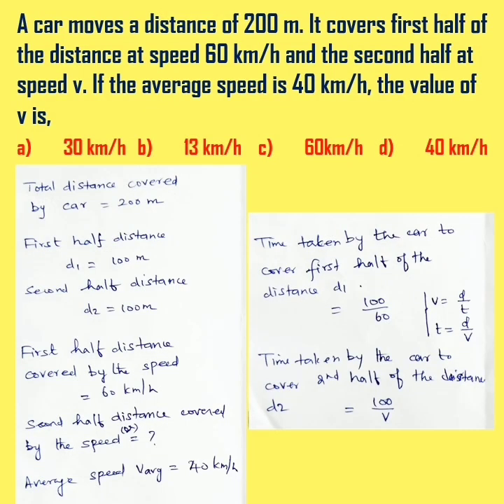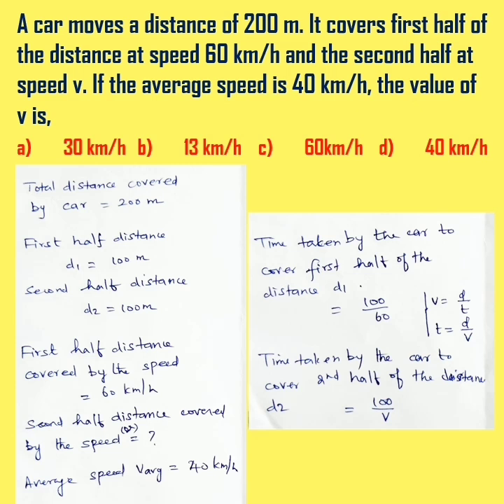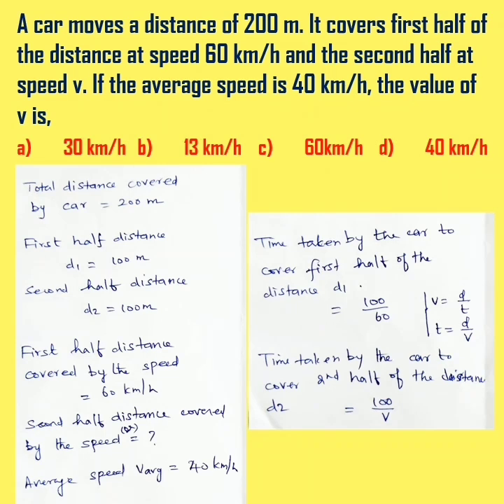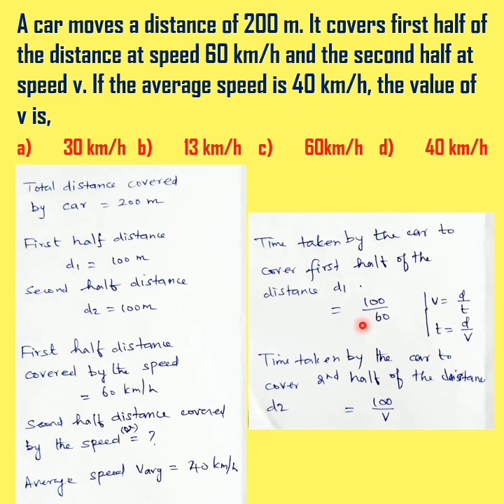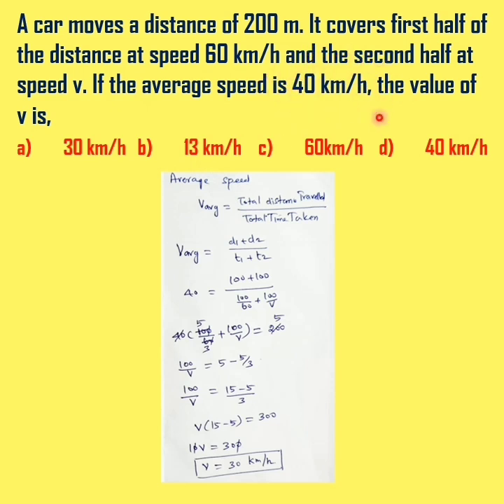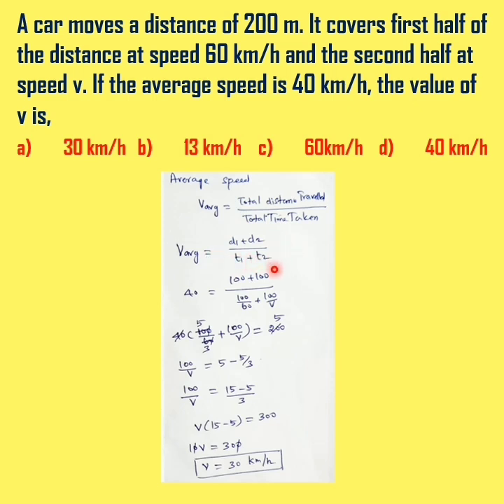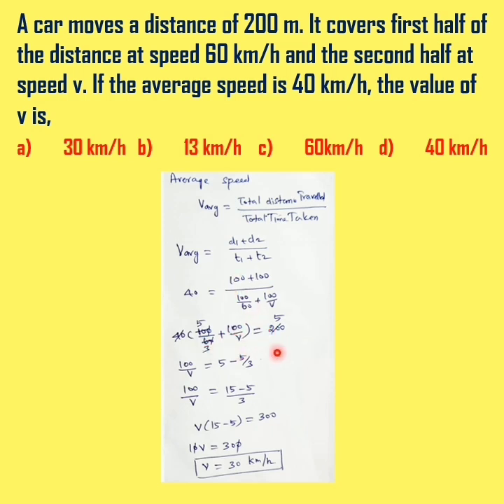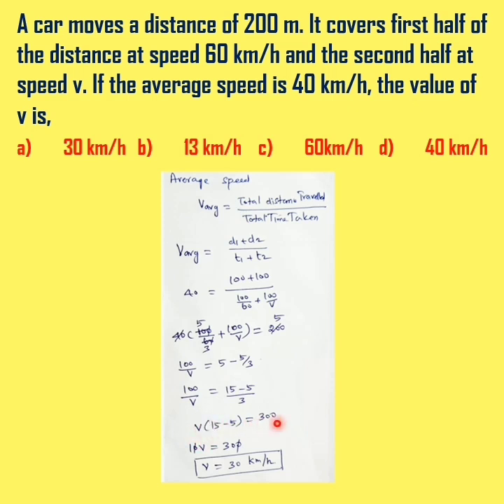IIT-JEE / IIT MAINS /IIT Advanced 2024